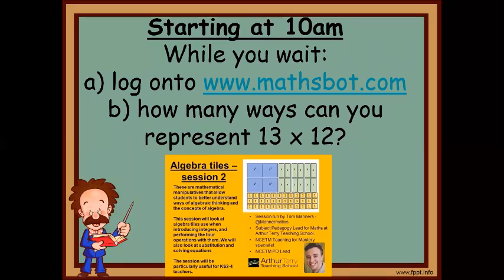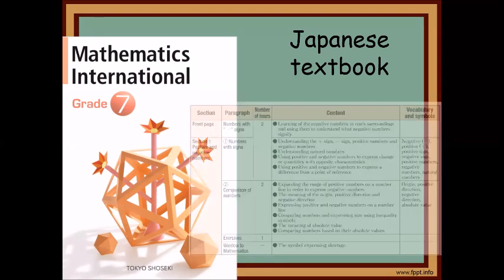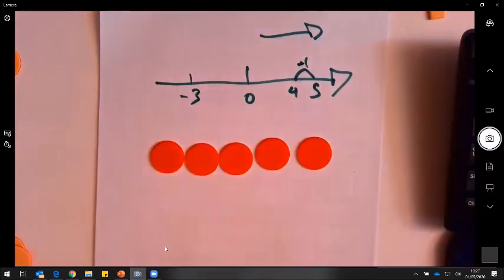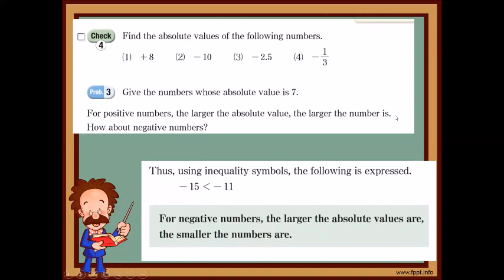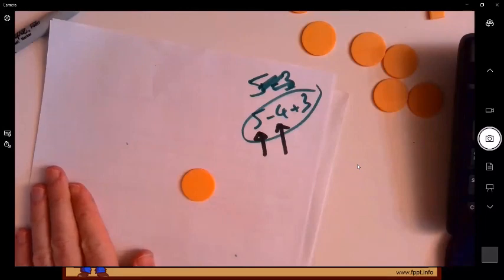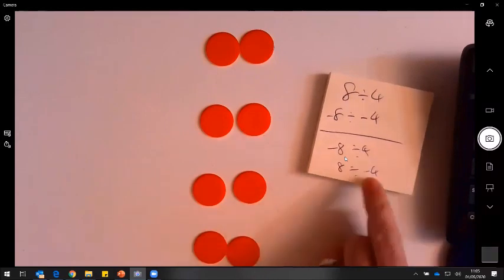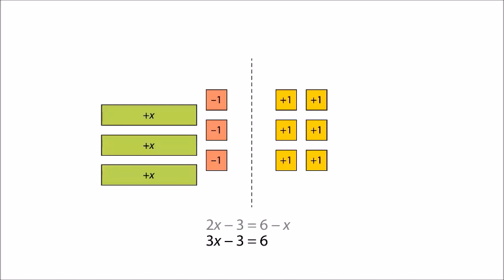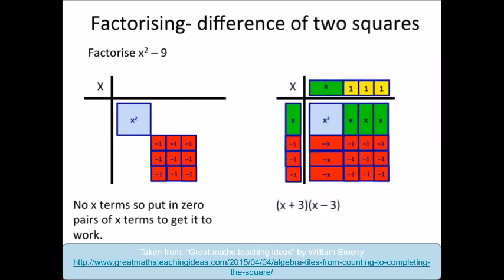Integers, algebra tiles session 2 and more representation in maths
This session delved deeper into how I like to use algebra tiles, and looked at introducing integers and the four operations (although I actually used double-sided counters for these!)

In addition, it covers substitution and some solving equations also.

Given its content, I would suggest this is particularly useful for KS2-4 teachers.

REFERENCES

Ideas and screenshots taken from: “Great maths teaching ideas” by William Emeny

Education Endowment Foundation (2018), Improving Mathematics in Key Stage 2 and 3. (Accessed 21st April 2020)

For the NCETM glossary, it is the first result when you google "NCETM glossary"